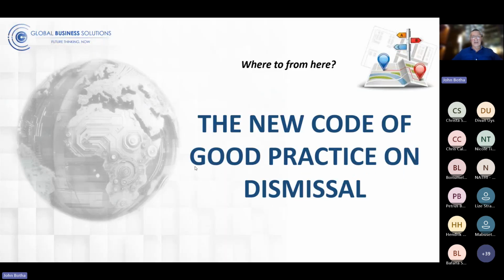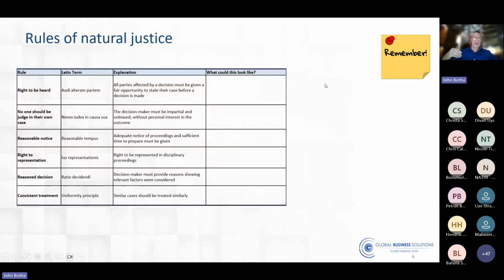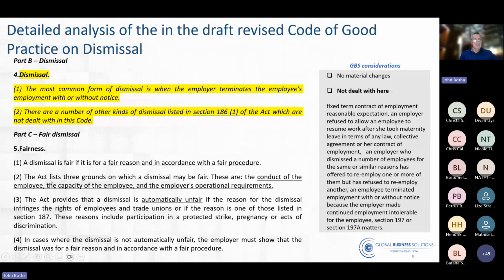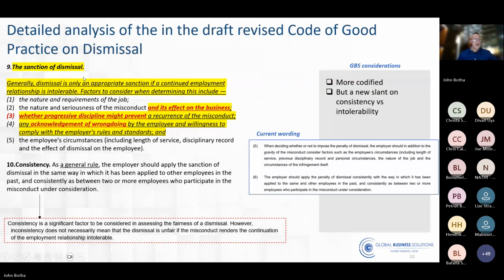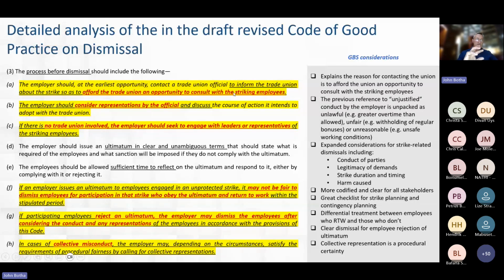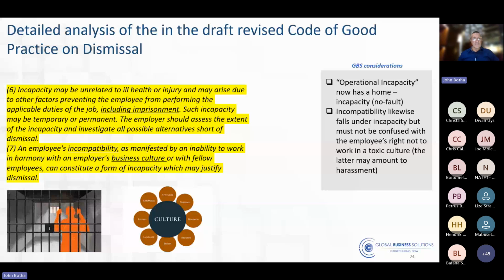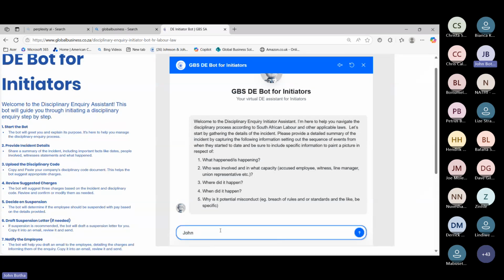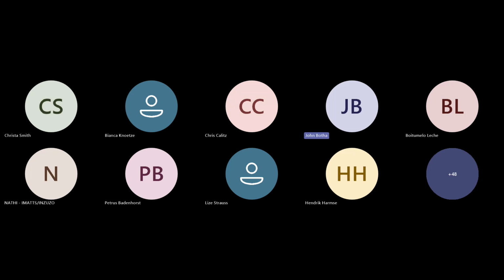TESD Webinar with John Botha| Understanding the New Code of Good Practice on Dismissal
TESD members and HR professionals joined this essential webinar that unpacked the New Code of Good Practice on Dismissal. Expert facilitator John Botha, Joint-CEO of Global Business Solutions, shared practical insights into the Code’s emphasis on dialogue, reflection, and flexibility in disciplinary processes.

What was covered:

- Key changes introduced by the new Code
- Actionable steps to align organisations with updated legal standards
- Compliance checklists to apply across the workplace
- Guidance on revising disciplinary codes and renegotiating contractual clauses